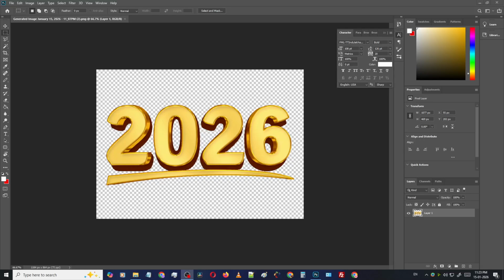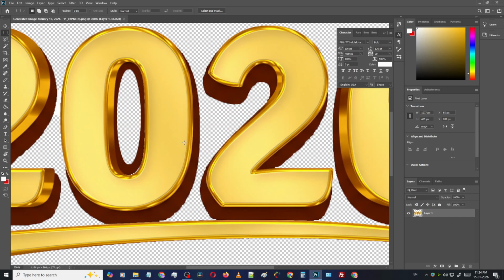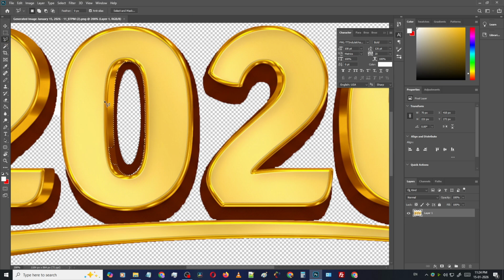how to use lasso tool in photoshop 2021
0:01 Intro
0:03  video in English